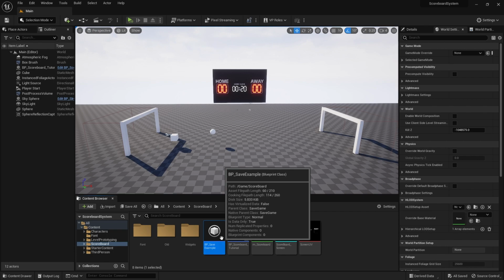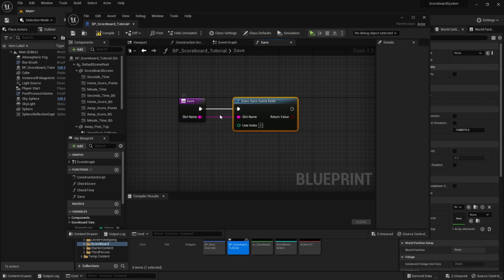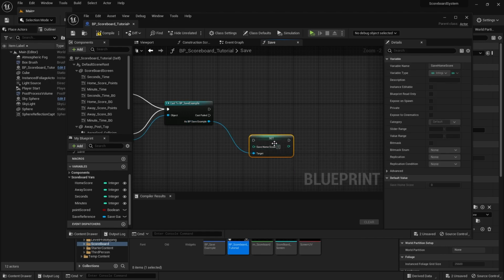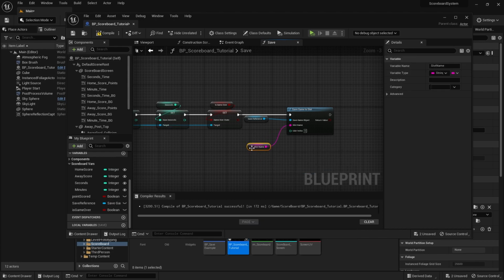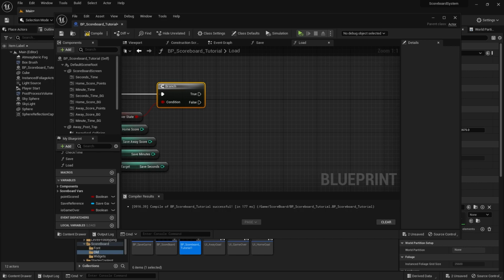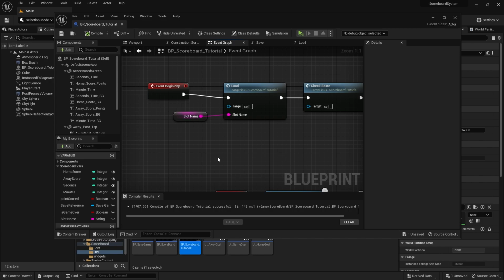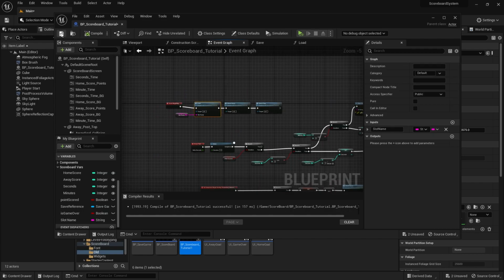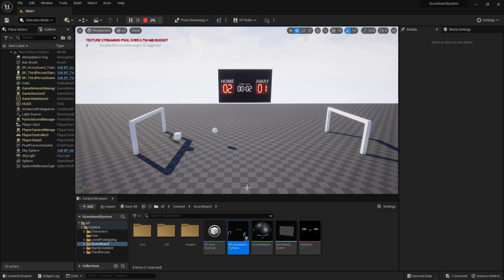UE5 Scoreboard System Blueprint Part 03: The Save Game System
Hello everyone! Welcome back to another video of the Scoreboard System Blueprint series. In this video, I will be going over how you can create a save game system for the Scoreboard.

0:00 Intro
0:33 Create Save Game Blueprint
3:18 Save Function
9:20 Load Function
13:21 Adding the Functions into Event Graph
18:16 Fixing the Issue I Encountered